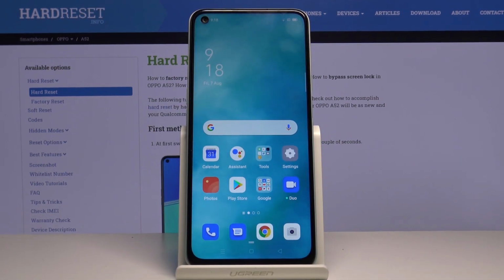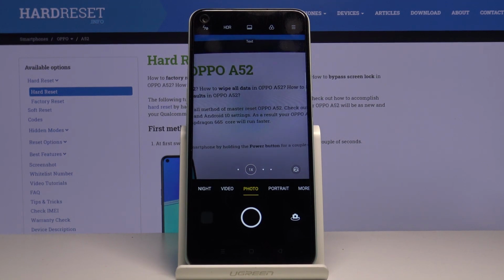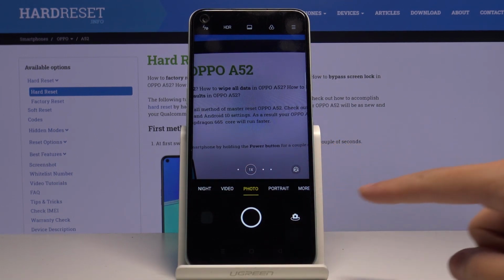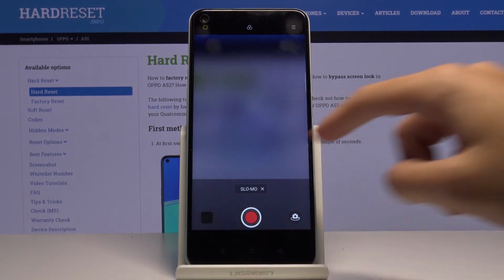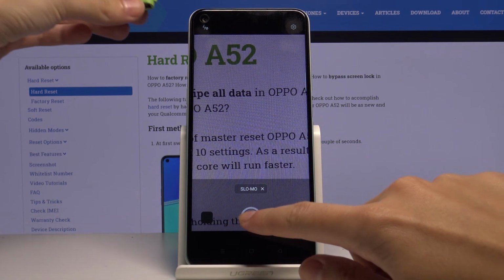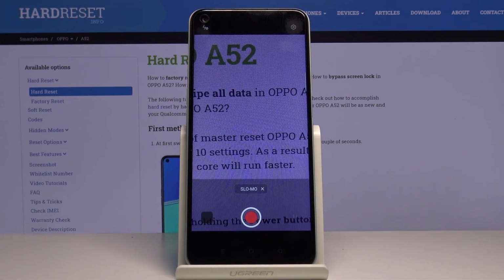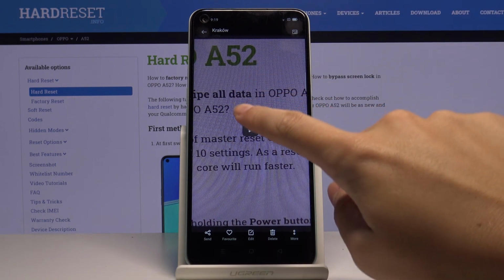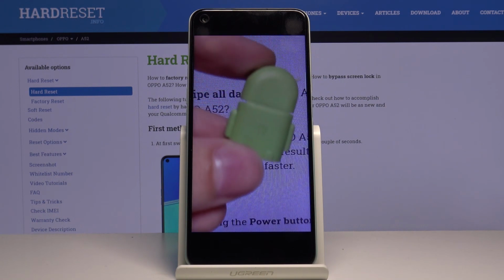How to Record in Slow Motion on OPPO A52 – Camera Slow Motion Feature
Learn more info about OPPO A52:
In this short tutorial, you can find out how to activate and use the Camera Slow Motion Feature on your OPPO A52. Easily, just by following the presented steps, you will be able to record perfect professional videos in this Camera Mode.

How to activate Slow Motion on OPPO A52? How to use Slow Motion in OPPO A52? How to turn on the Camera feature in OPPO A52? How to enable Camera Slow Motion in OPPO A52? How to record videos in Slow Motion on OPPO A52?